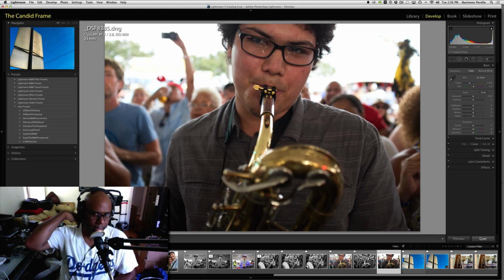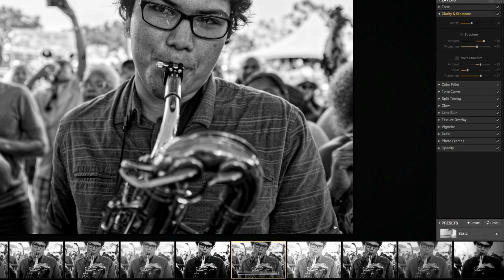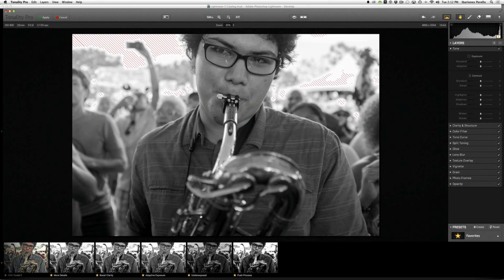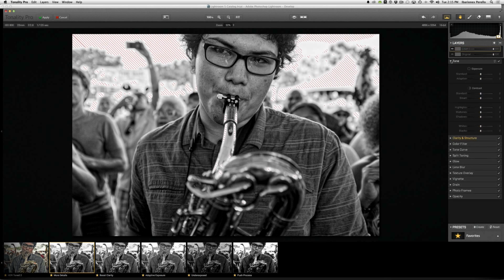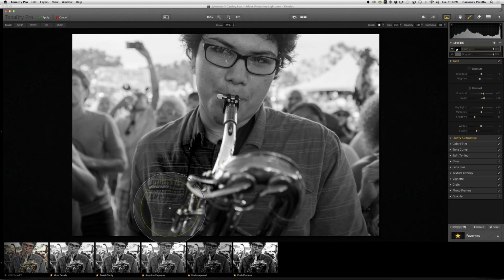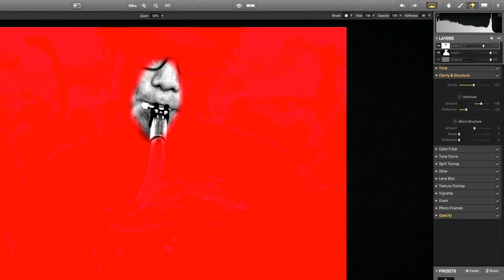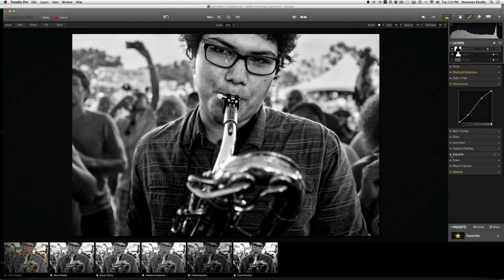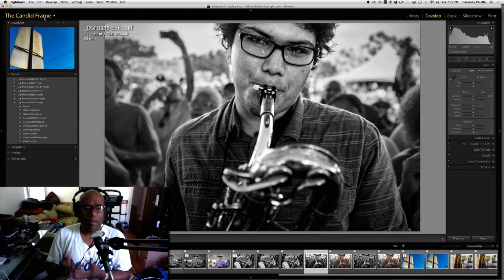Black and White Conversion #3 - Macphun Tonality Pro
We use Macphun Tonality Pro for a black and white conversion. Starting in Adobe Lightroom, we walk you through the process of taking a flat color file and converting it into a high contrast black and white photograph.